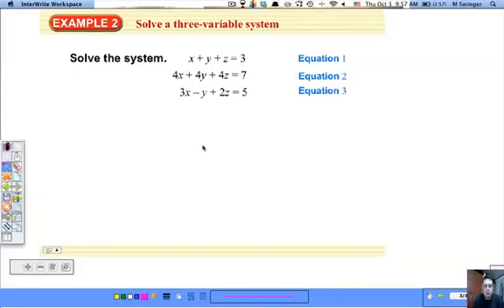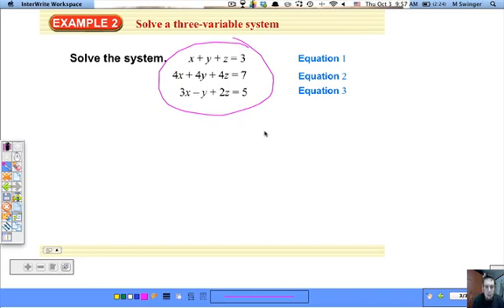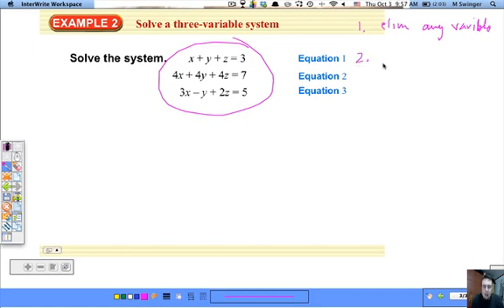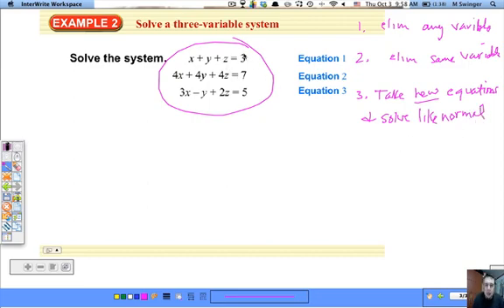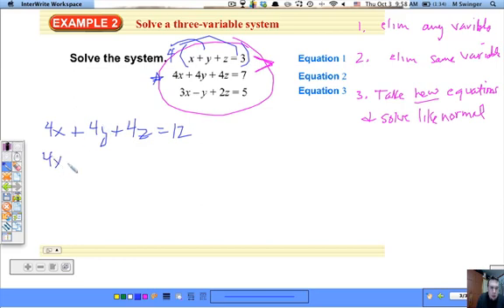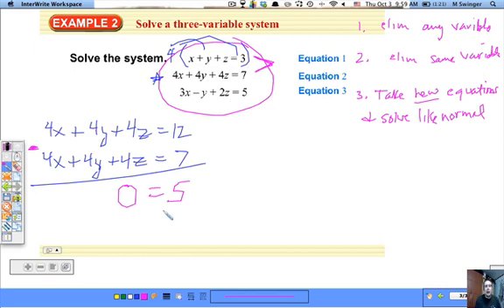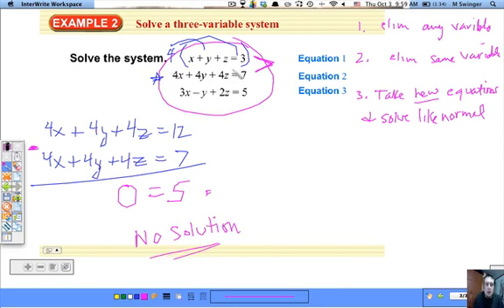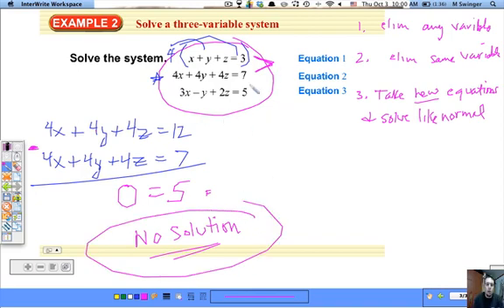Algebra 2 Section 3-4 Systems with 3 Variables (part 2)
You will learn how to solve a system of 3 equations with 3 variables by the elimination method.